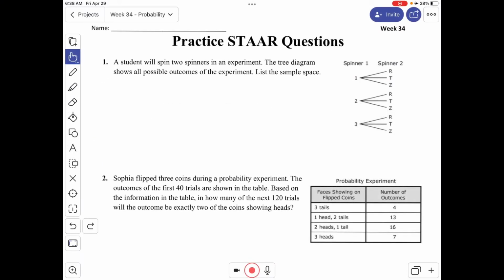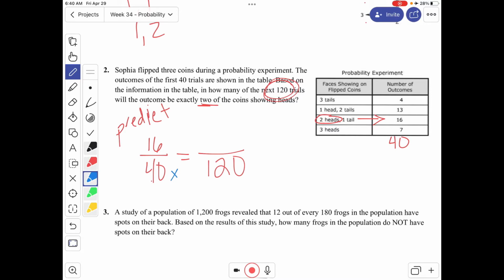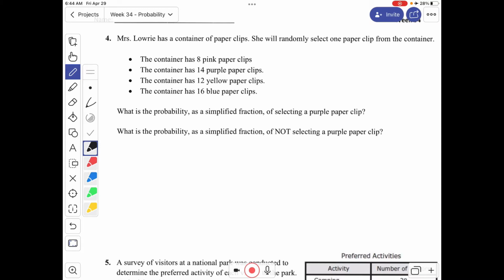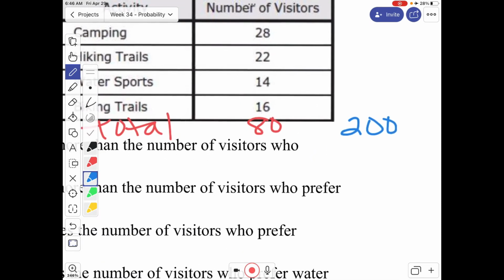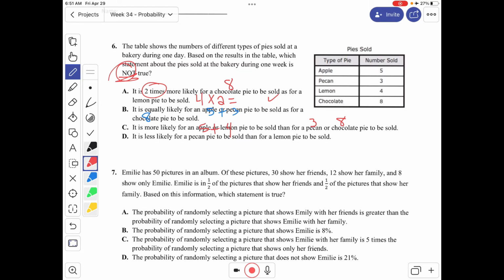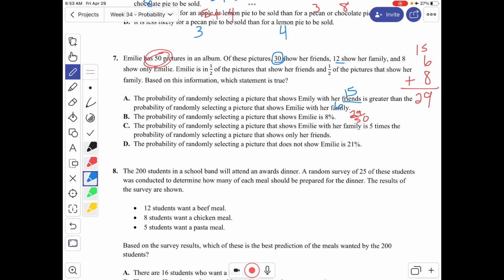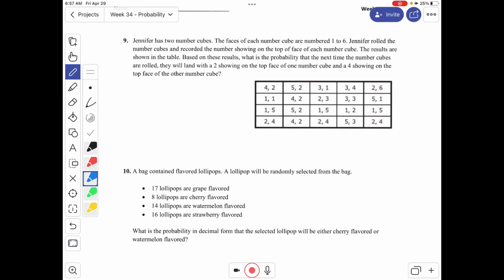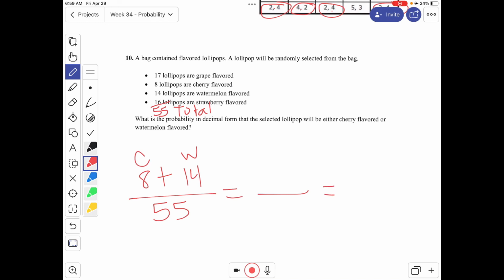Practice STAAR Questions - Probability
Hints for Practice STAAR Questions - Probability